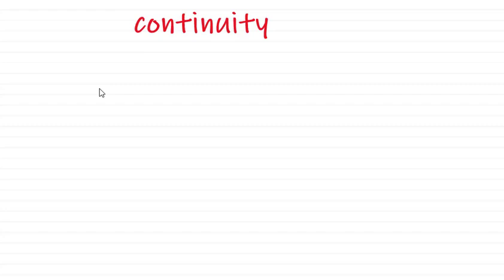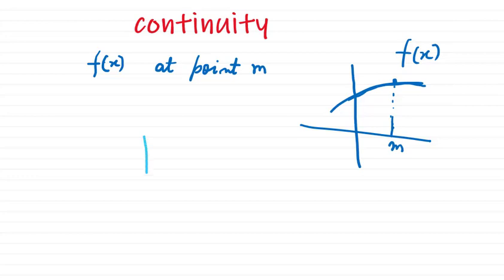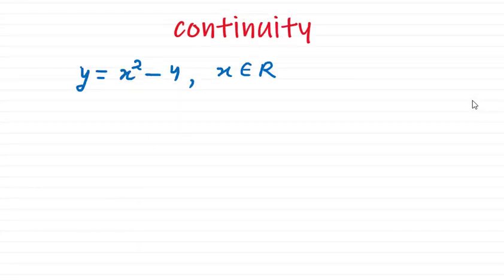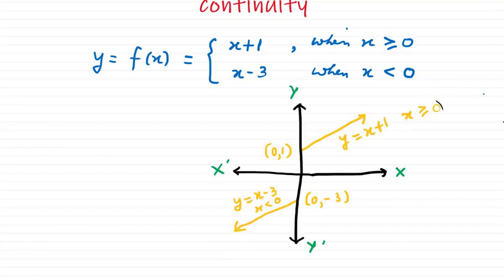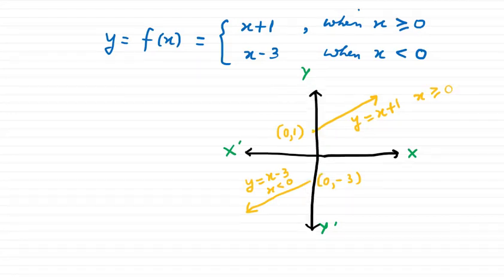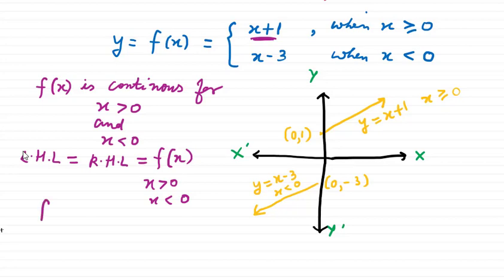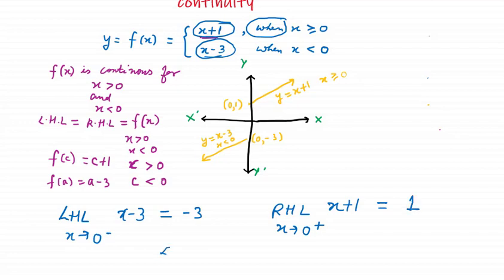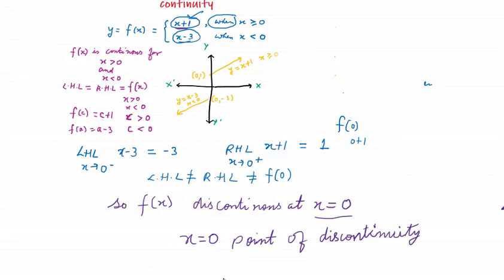finding continuity of functions